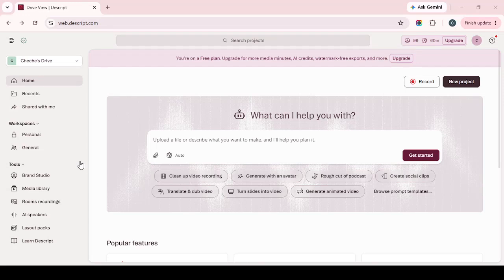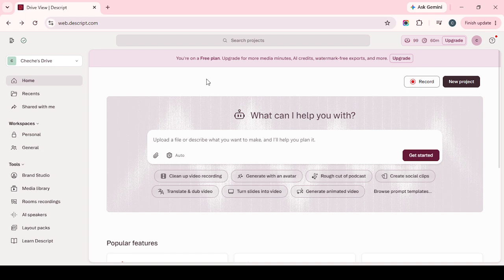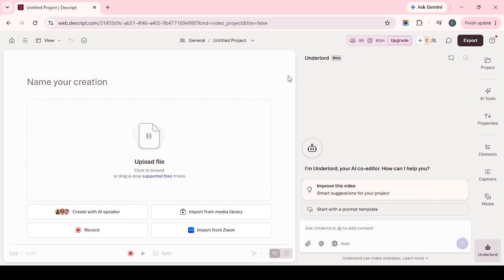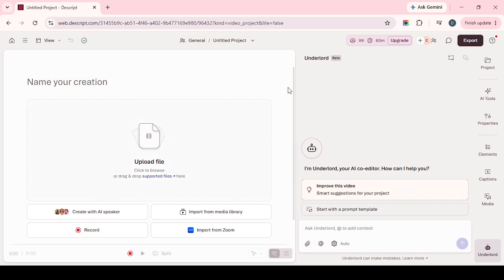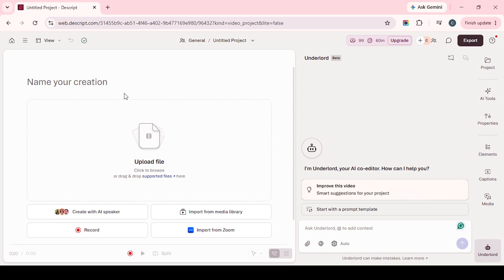How to Use Descript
A complete beginner's masterclass on how to use Descript. Learn every fundamental feature: transcription, text-based video/audio editing, Studio Sound audio cleanup, Overdub voice cloning, and exporting final files in this all-in-one tutorial.